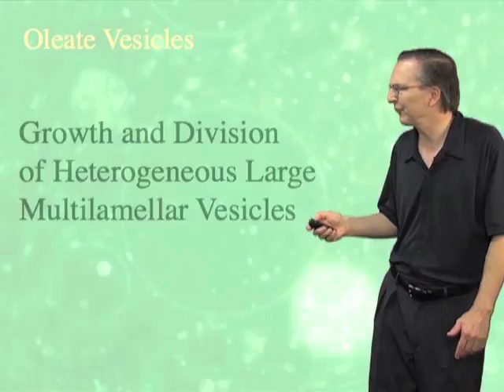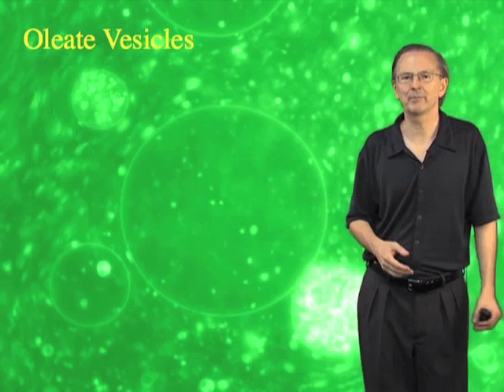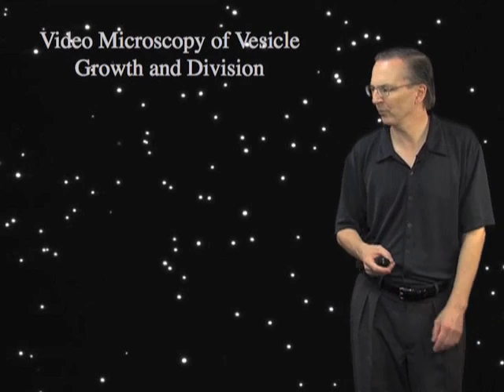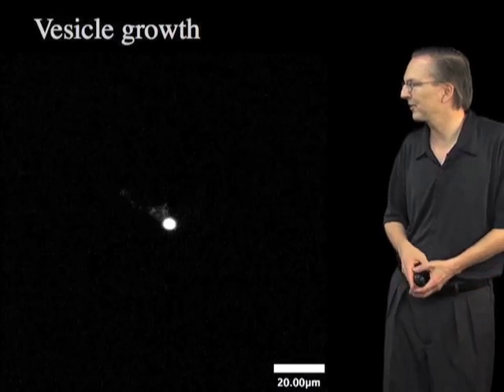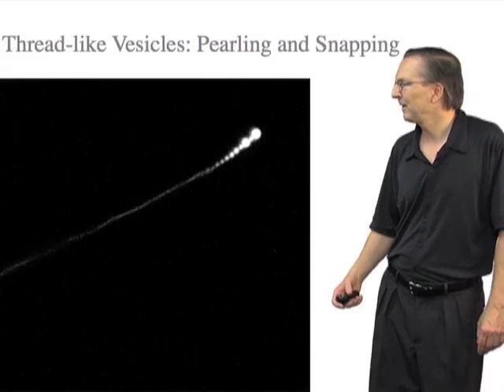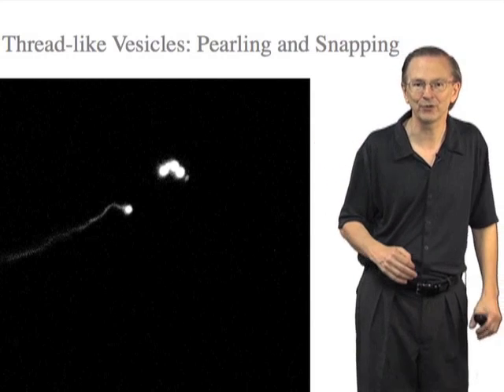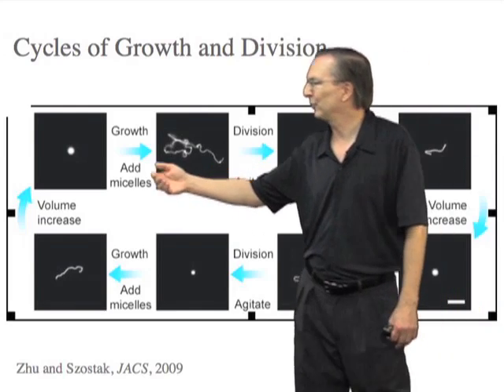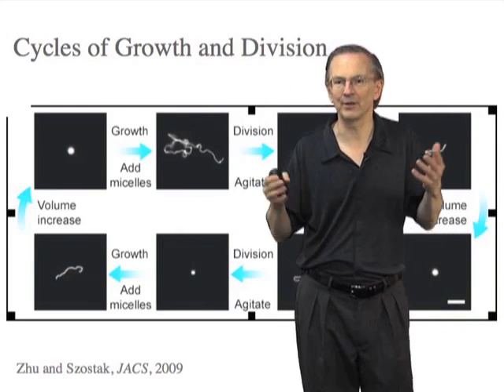Growth of protocells - Jack Szostak (Harvard/HHMI)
The next phase of Dr. Szostak's research involved studying protocell growth and division in more natural conditions, which produce heterogeneous multilamellar vesicles.